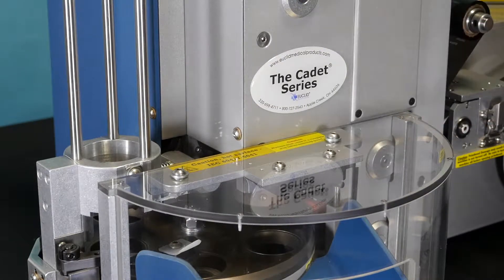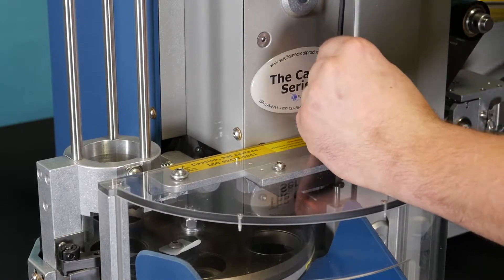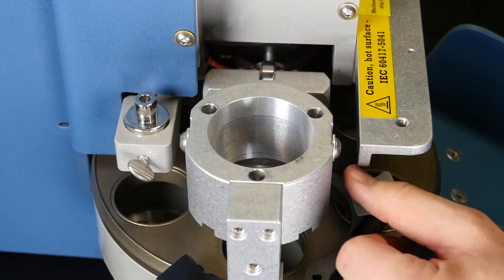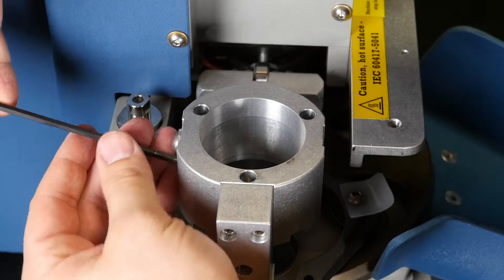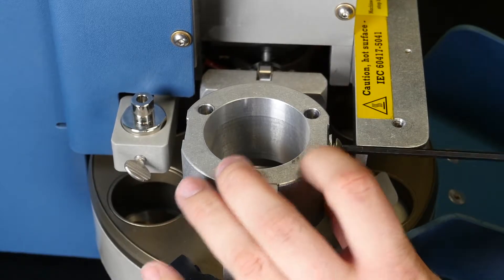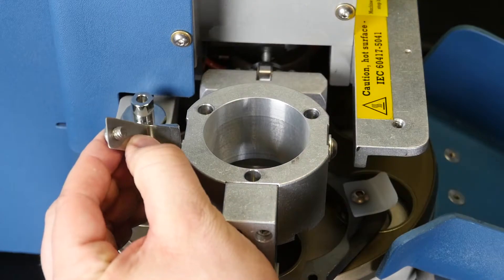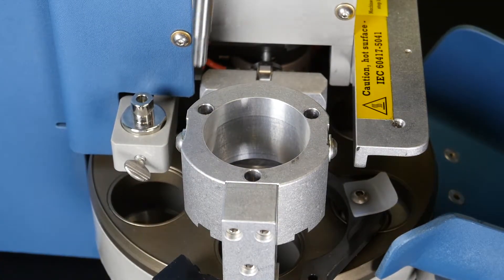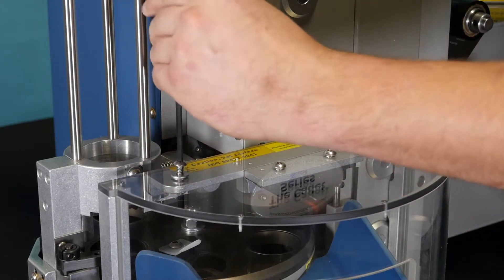Wet Cadet Cup Drop Issues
Detail description on troubleshooting the Cadet® unit dose packaging system for wet cadet cup drop issues.